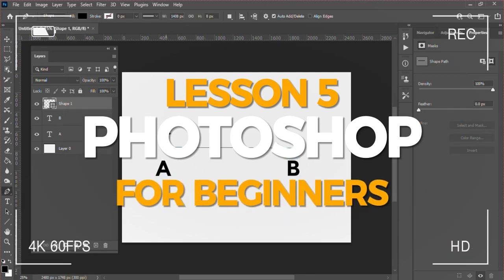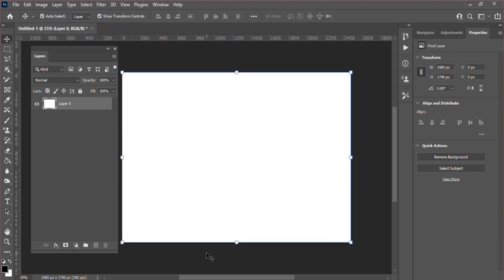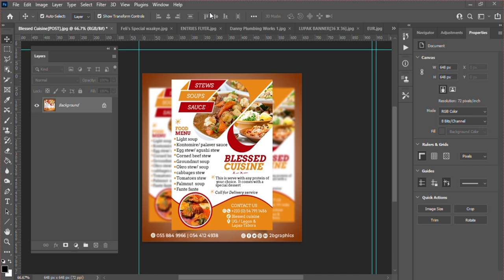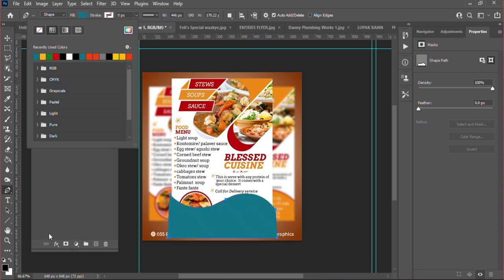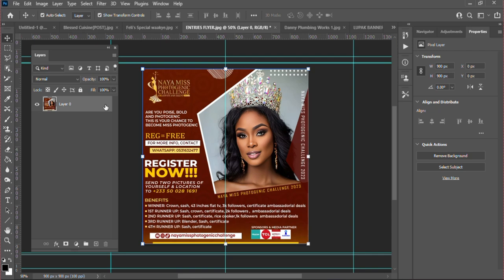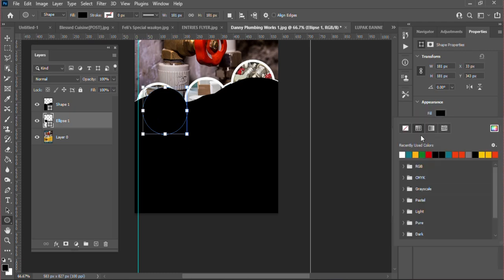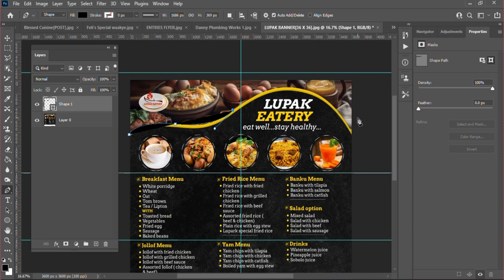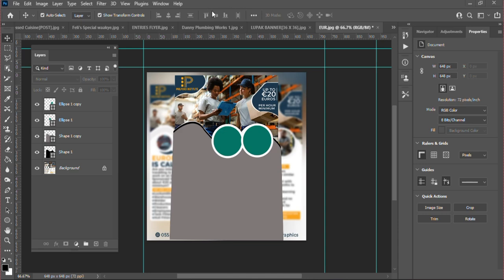Photoshop for beginners MasterClass: How to Master the Pen Tool | Lesson 5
Hello Creatives,
In this video, I share with you, How to Master the Pen Tool in photoshop. Thank you for your support. ❤

If you found this video helpful, please share it with others who might benefit from it.